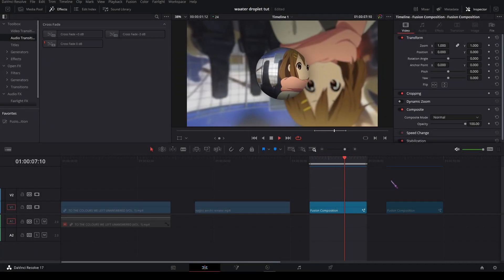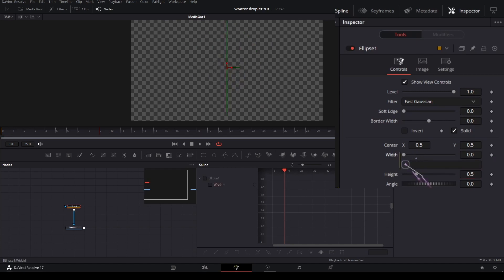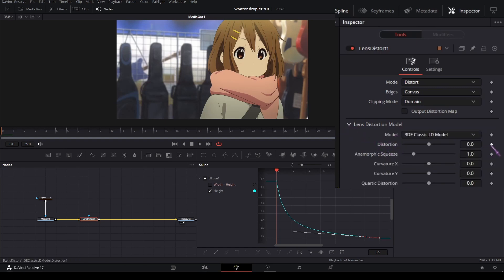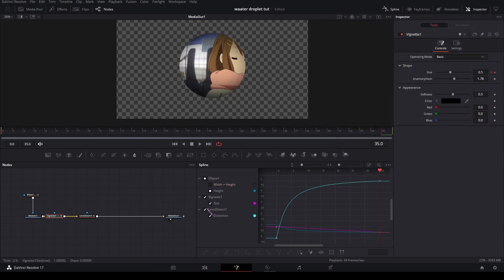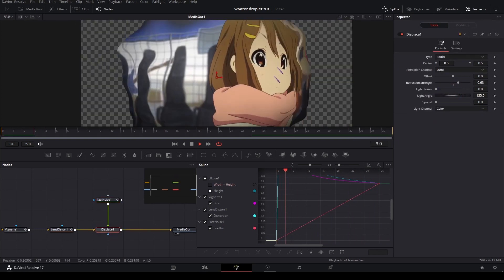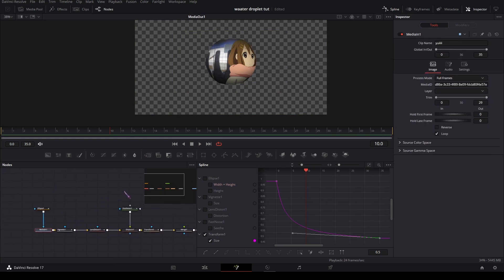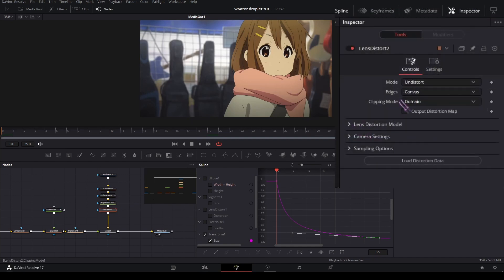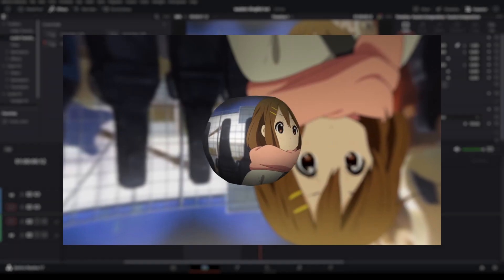Davinci resolve | Create a water droplet/bubble effect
In this video i will show you how to turn your footage into a water droplet/bubble/glass marble whatever you want to call it in davinci resolve.

Software used:
Davinci resolve
Adobe photoshop (thumbnail)

water droplet bubble effect